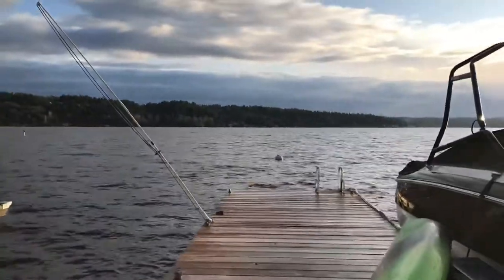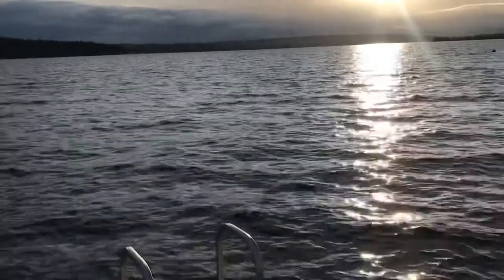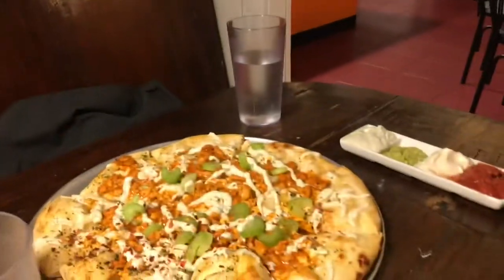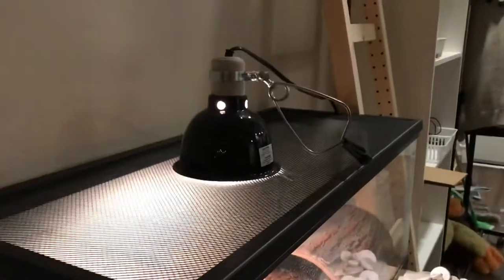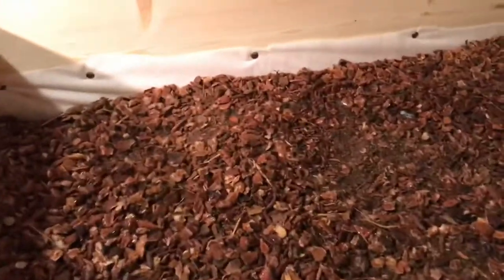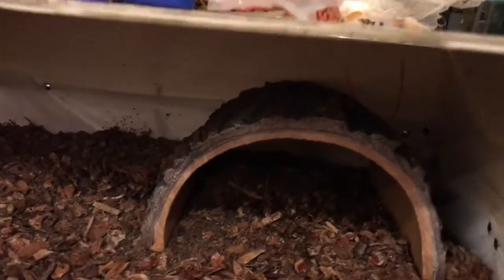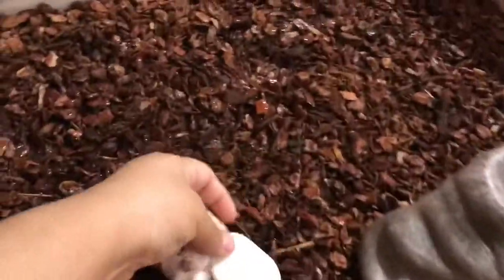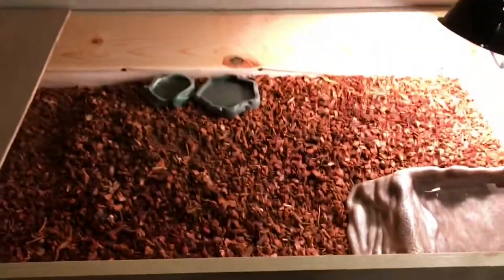Weekly Vlog (lol) Building Box turtle enclosure/Dog beach day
Hello lovelies! Sorry we’ve been MIA we haven’t even been busy lol just lacking motivation on uploading but we’ve been recording! Our 30 day vegan challenge went great although we only uploaded the first day 🤣We finally built our Box turtles’ enclosure and took the puppies to the dog beach. Thanks for being patient! We’ll see you next month! 🥰